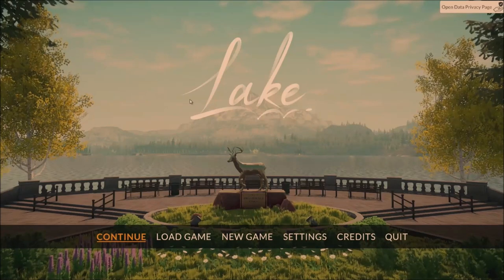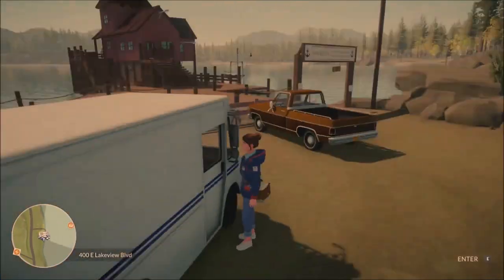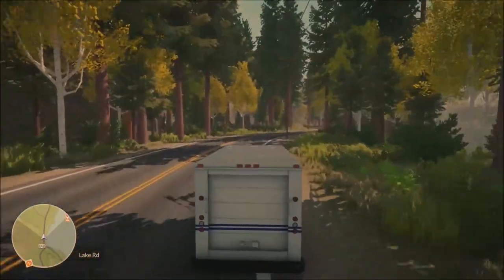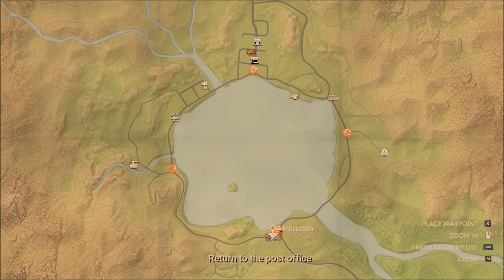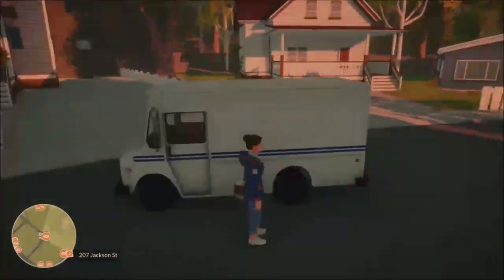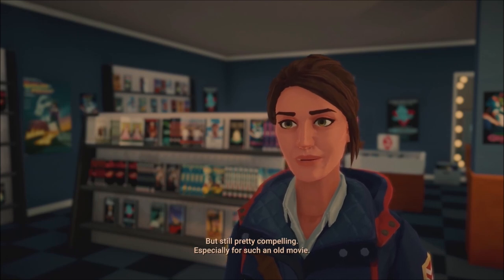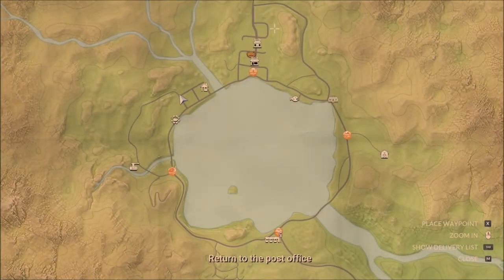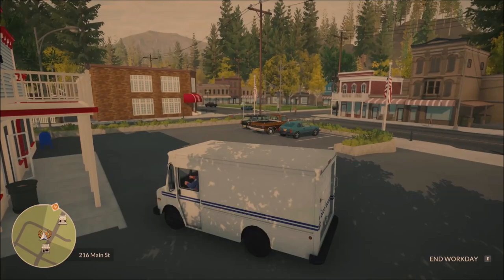It's A Date! - Lake - Let's Play part 3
We setup a date with the video store's owner while also delivering Mrs. Jenkins's cat back to her.